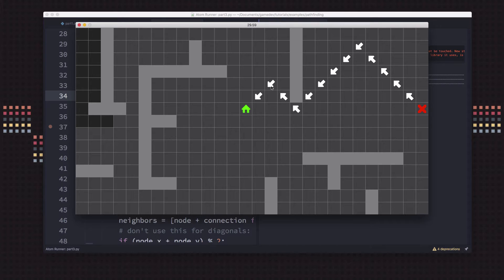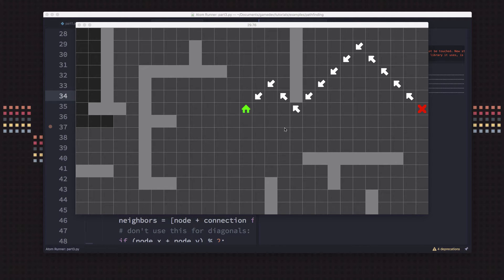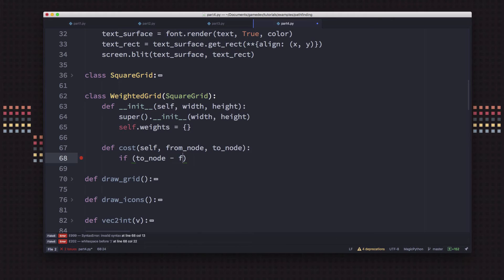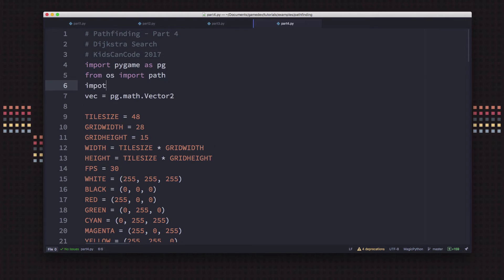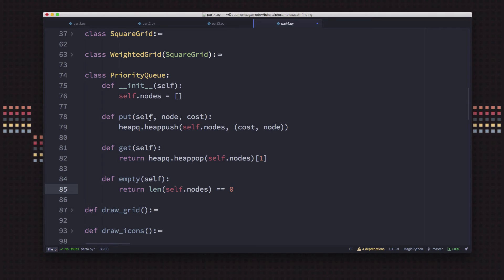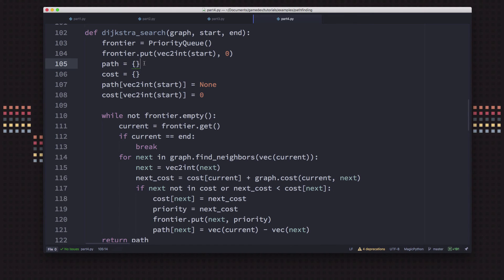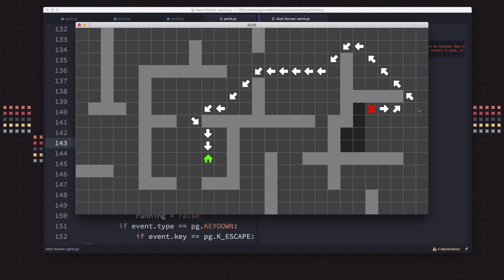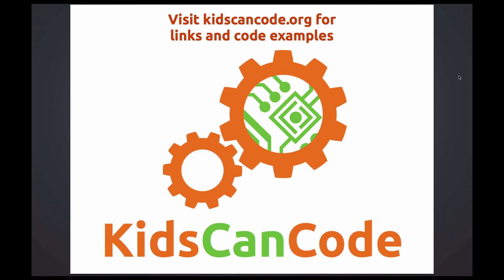Gamedev In-depth: Pathfinding Part 4: Dijkstra's Algorithm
Pathfinding can be a tricky subject.  In this mini-series, we'll demystify graphs, discuss different ways of modeling map data, and explore a few different pathfinding algorithms.

For lots more details and examples see this excellent article, which inspired this implementation:

"In-depth Topics" will explore and explain a little more deeply certain subjects that may be tricky for new programmers to understand, or that may not quite fit into the usual tutorial structure.  Most will likely be math related, but they may also cover other topics that come up or are requested by viewers.

Note: While the examples here will be using Python/Pygame, the actual material will apply more generally to all game development, regardless of what language you may be using.